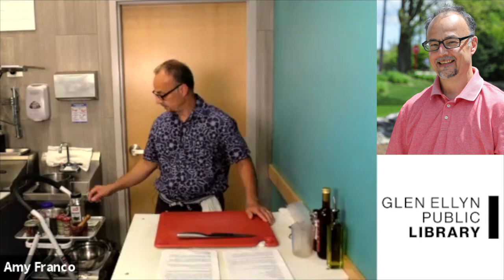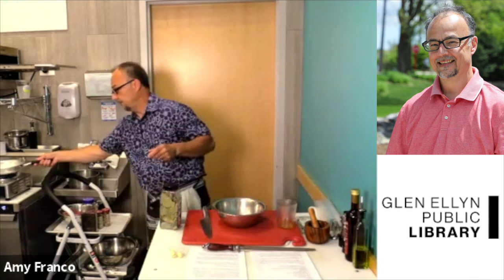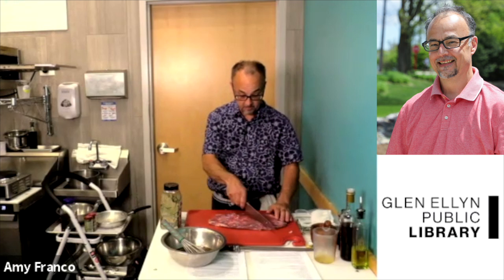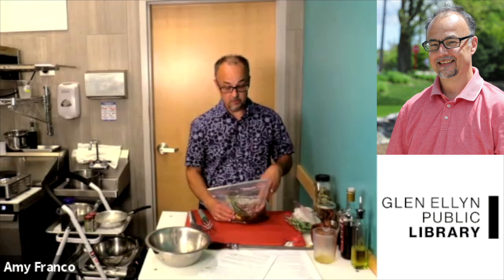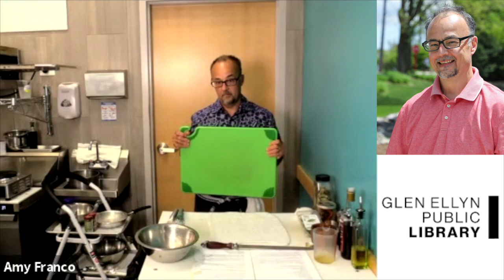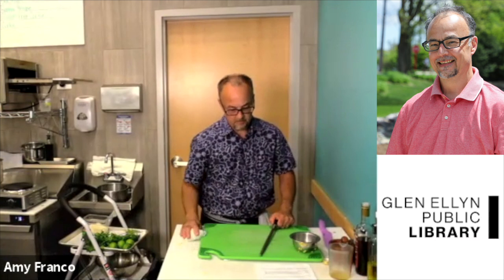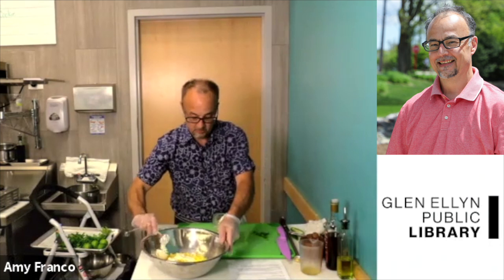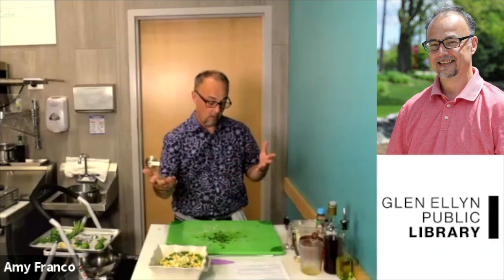Cook-Along with Chef Rob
It’s grilling season! Prepare Argentinian flank steak, South American street corn, and chimichurri sauce with Chef Rob from The Cafe! Purchase your own ingredients in advance and prep your meal via live video with Chef Rob. Because the steak needs to marinate for 12-24 hours, you will grill it on your own the next day.